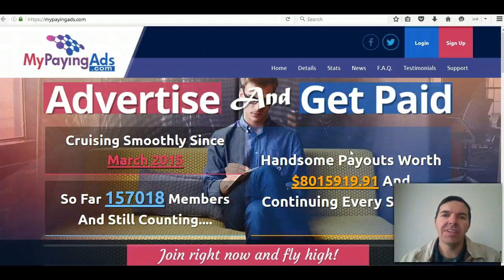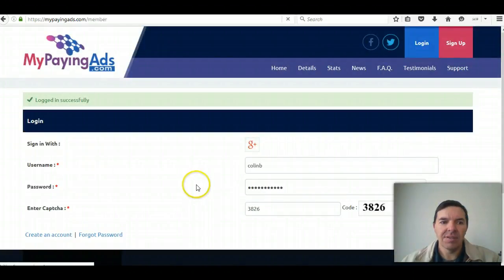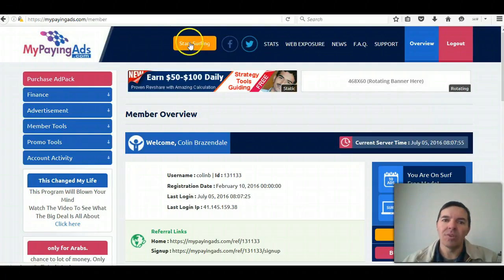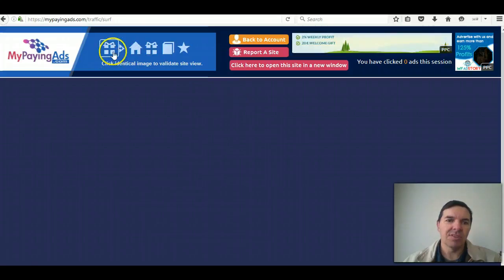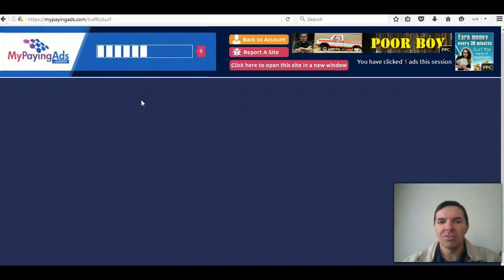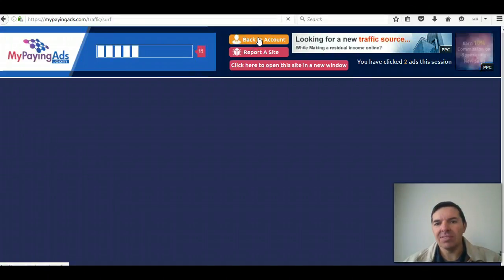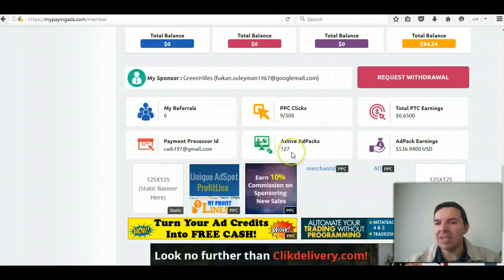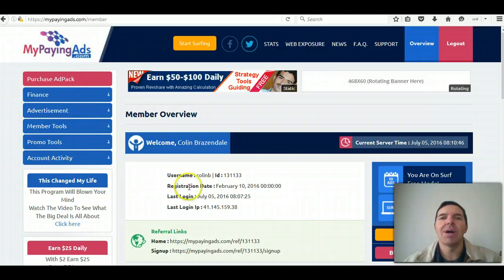MyPayingAds how to surf your ads in MPA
How to surf adverts at My Paying Ads MPA. Remember the timer stops when you click away from the page. To avoid the timer from stopping you need to click away as soon as you clicked on a similar picture and the page loads. As soon as the timer appears you will not be able to click away without the timer stopping.

Regards

Colin